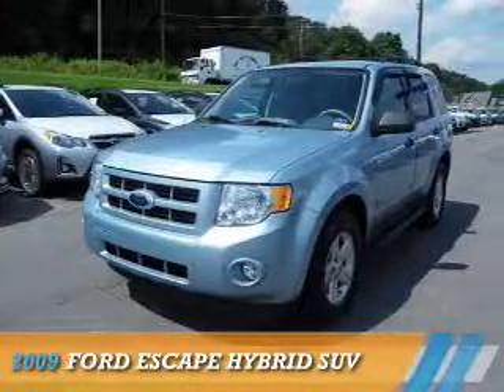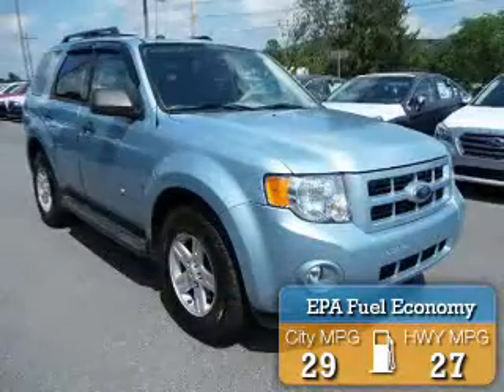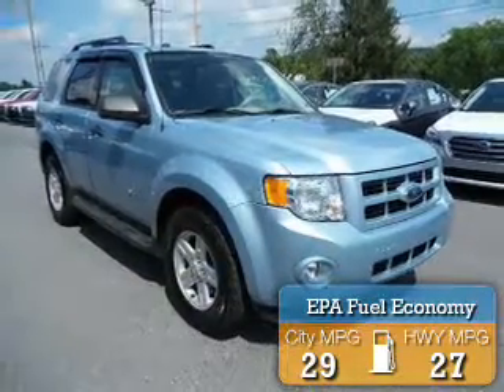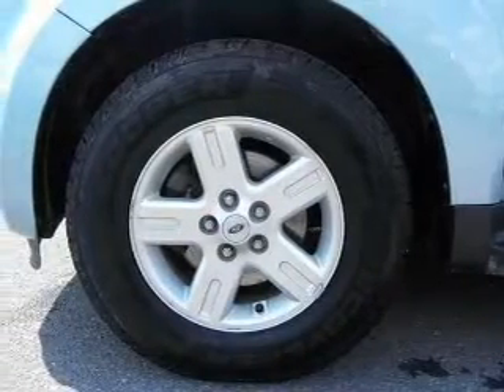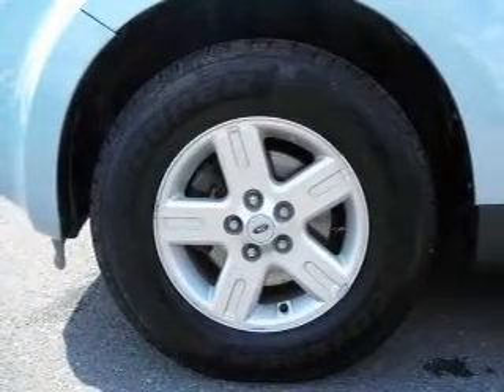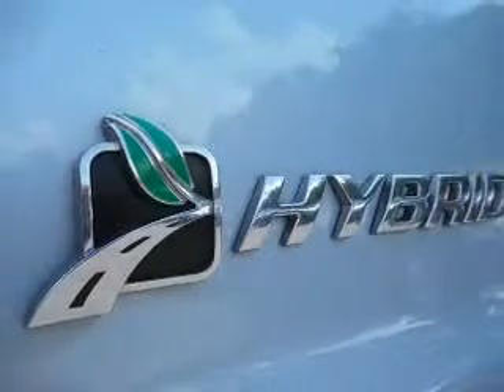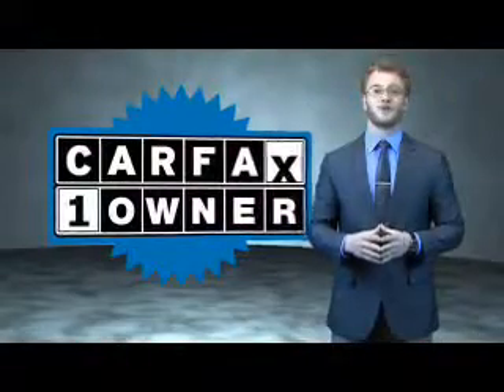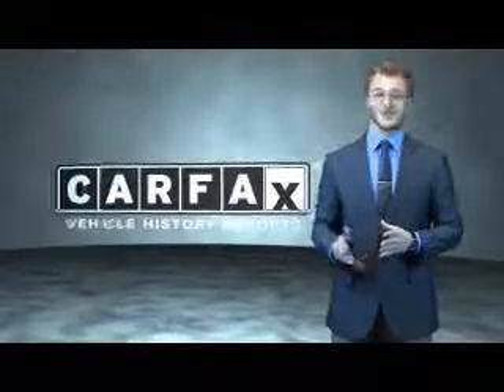2009 Ford Escape Hybrid 14395A - Northumberland PA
Year: 2009
Make: Ford
Model: Escape Hybrid
Trim: SUV
Engine: 2.5 liter 4 Cylindercylinder AWD
Transmission: Not Specified
Color:
Mileage: 116461
Address:
975 Water St
Northumberland, PA 17857
VIN:1FMCU59359KB56351